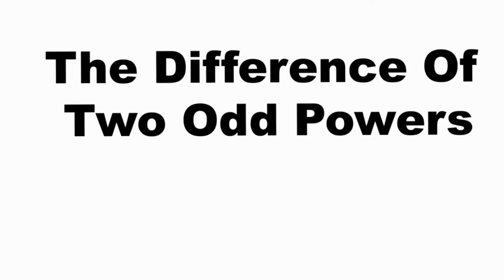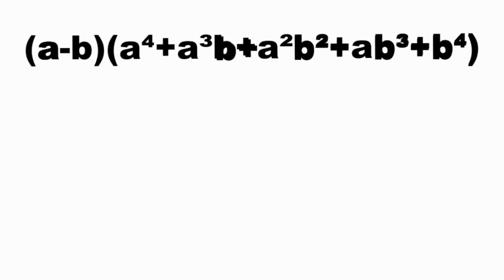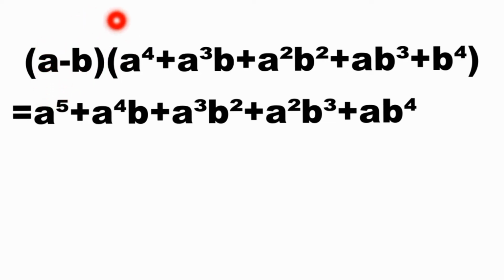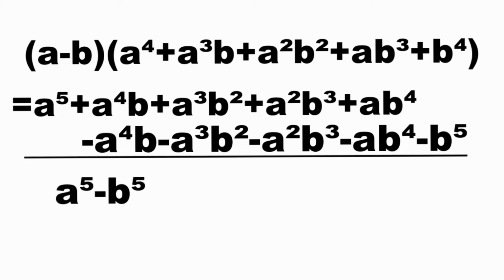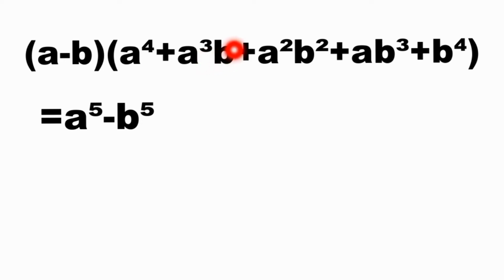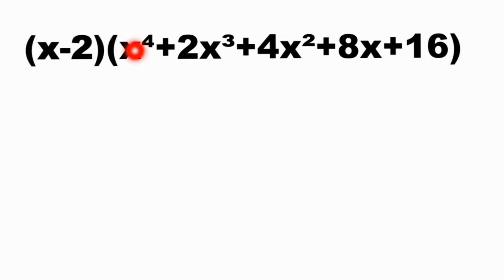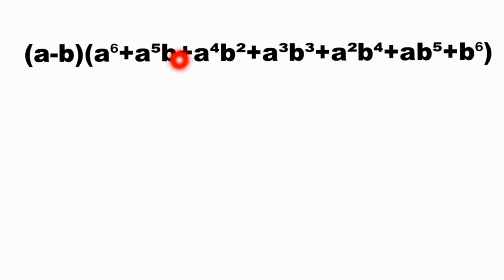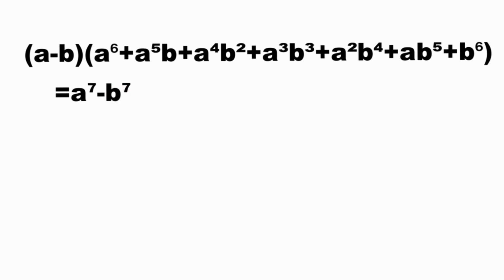The Difference of Two Odd Powers